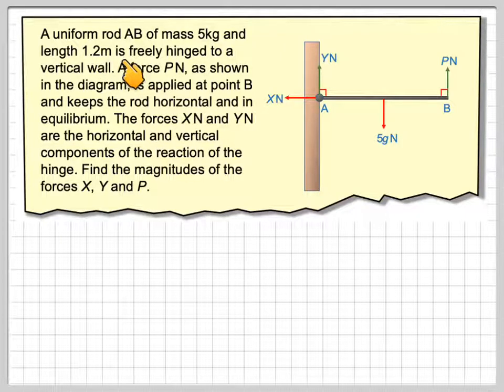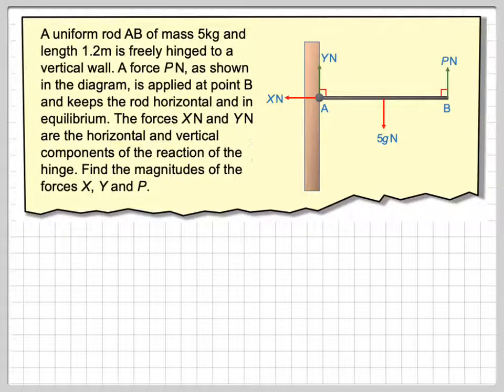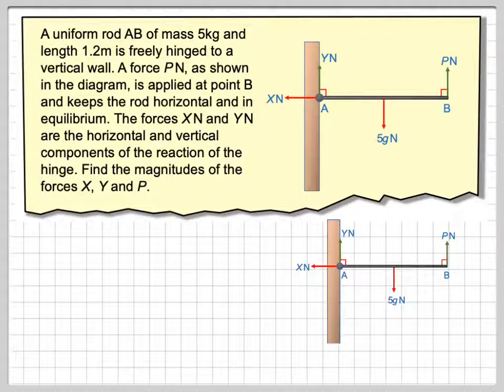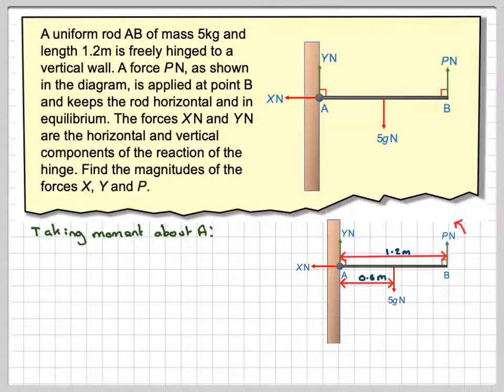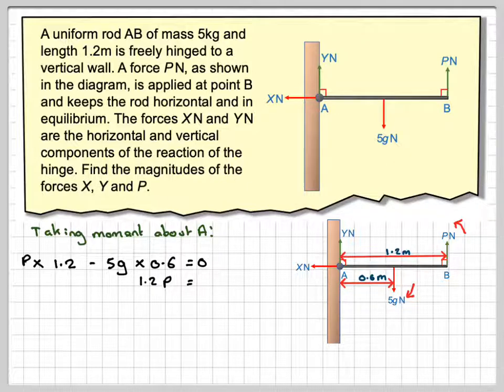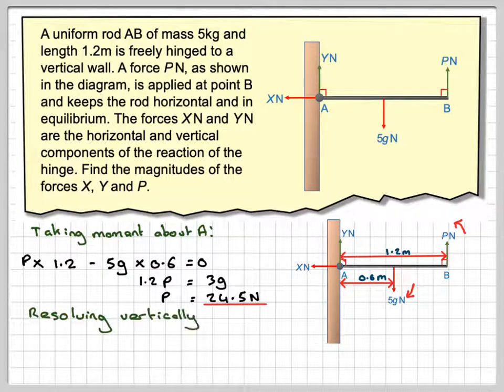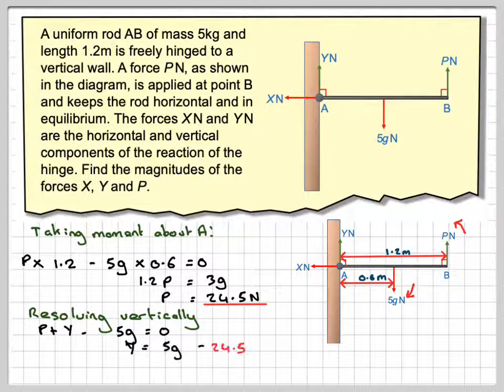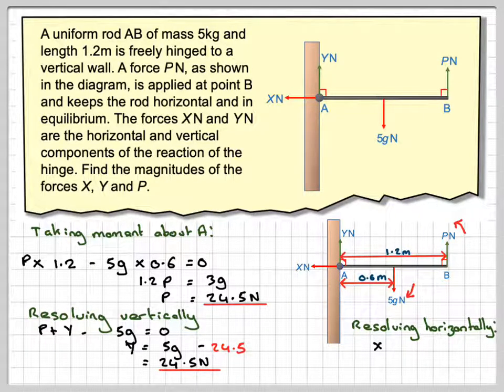Finding force of a rod attached to a wall by a hinge